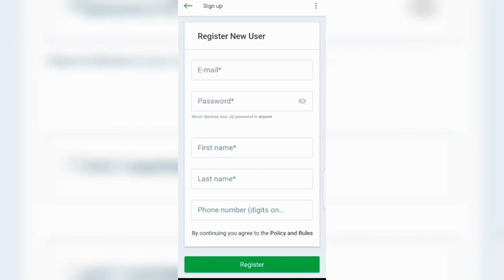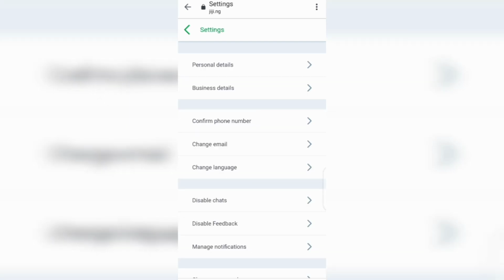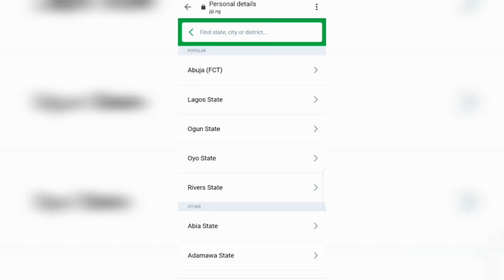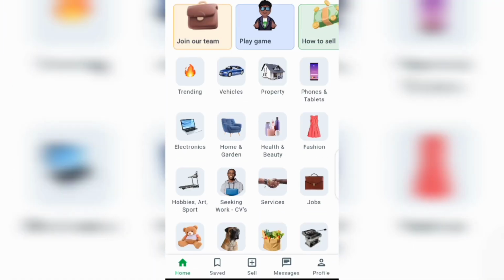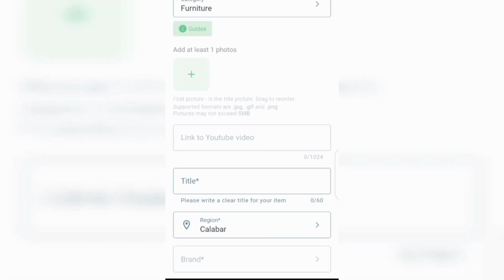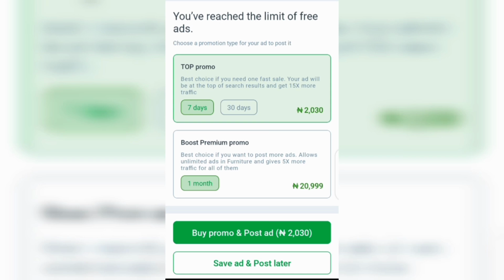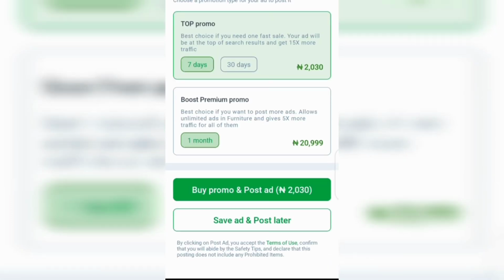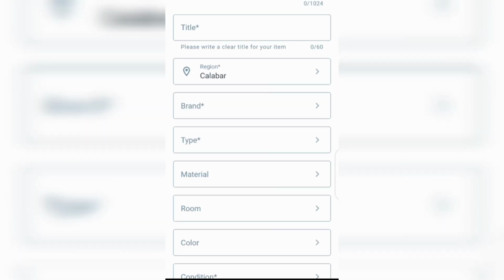How To Sell Used Items Online | How To Sell Used Products Online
Hello, my friend 👋 Looking for how to sell your used items online? Then watch this video as I introduce you to the number one online local market place where you can market your used products.

As at the time of me recording this video, you will be given a minimum of five (5) FREE trials when you signup with JiJi 🥳🥳🥳

🔆🔆OTHER RELATED KEYWORDS 🔆🔆